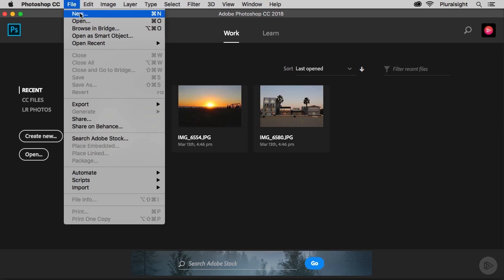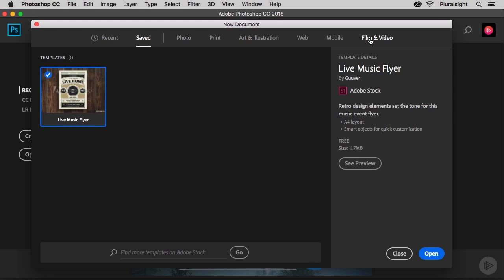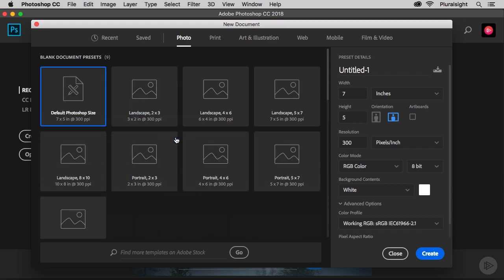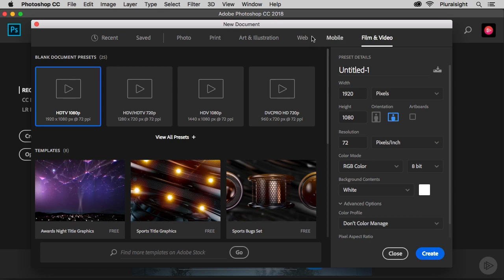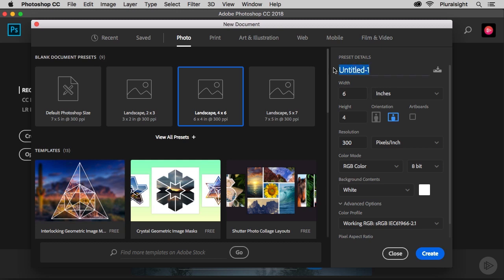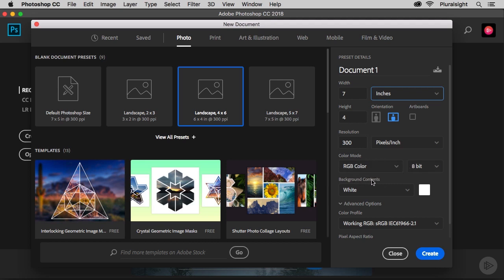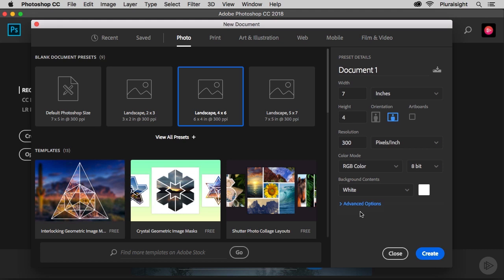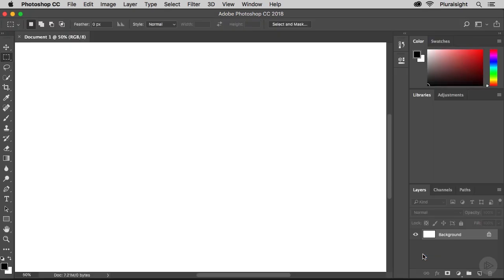Creating New Documents on Photoshop cc..Class 01